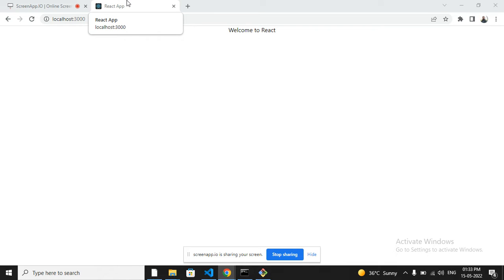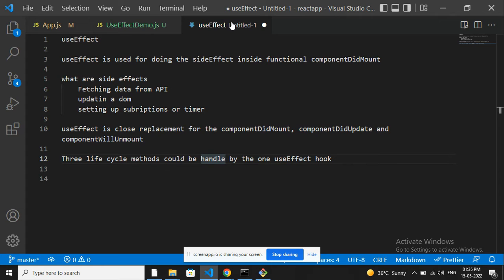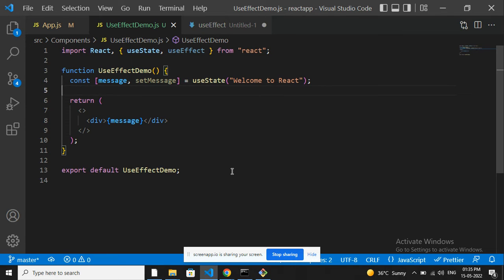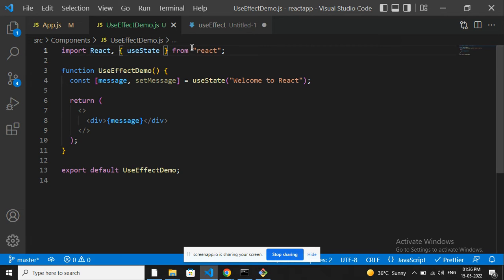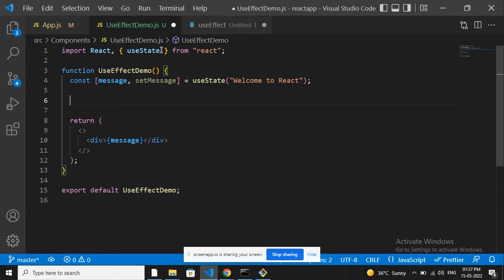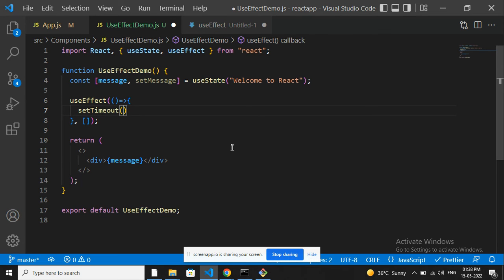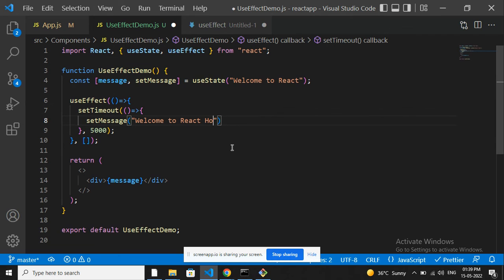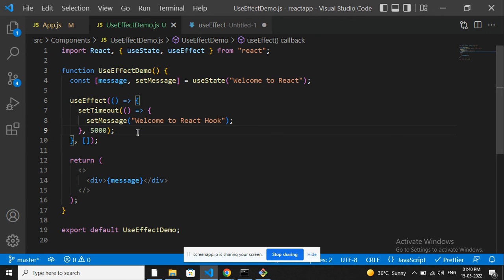useEffect | [UseEffect Hook Part 1]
React useEffect Hooks
The useEffect Hook allows you to perform side effects in your components.

Some examples of side effects are: fetching data, directly updating the DOM, and timers.

useEffect accepts two arguments. The second argument is optional.